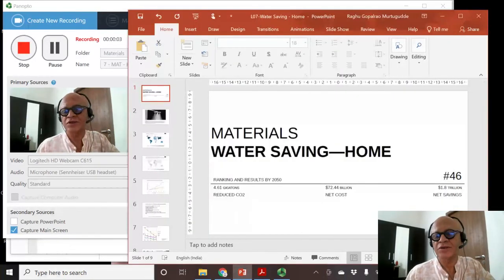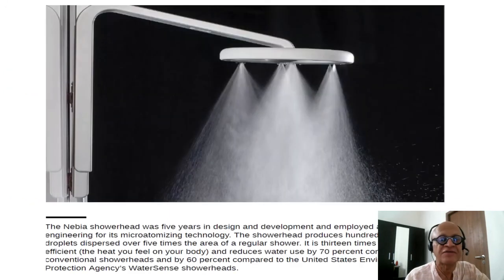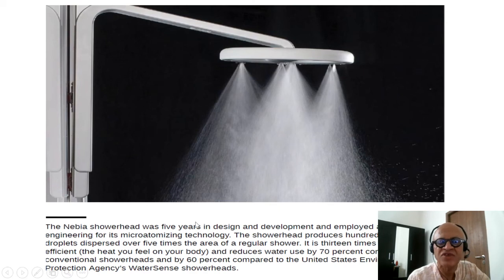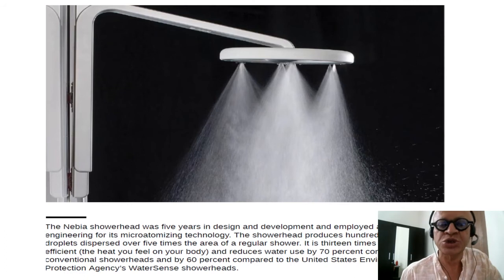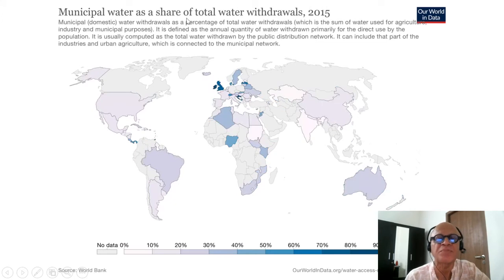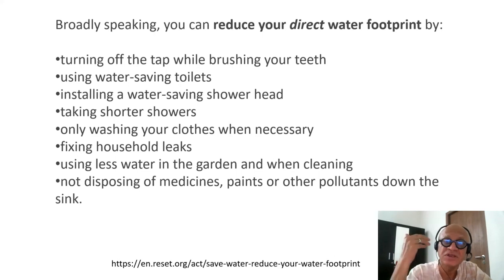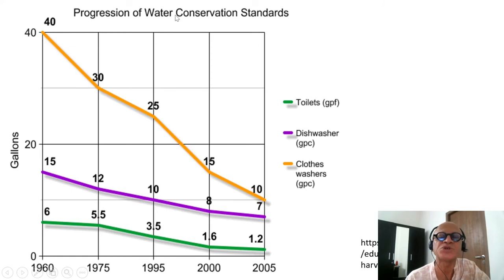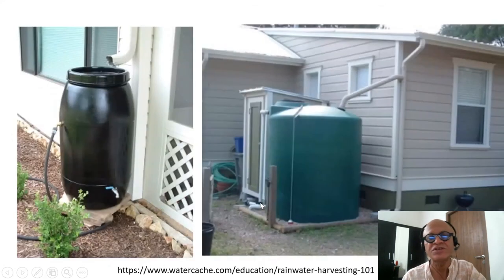7 MAT Home Water Saving